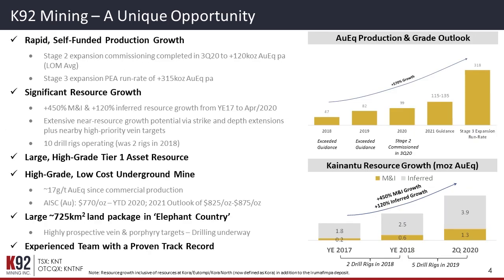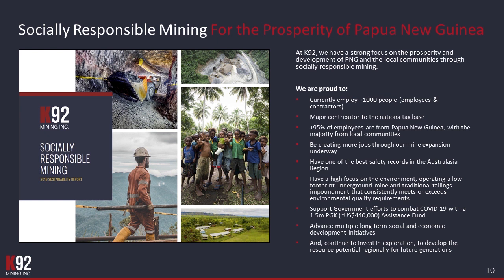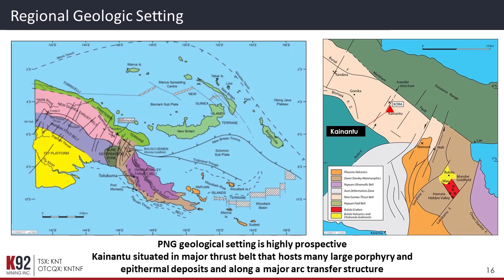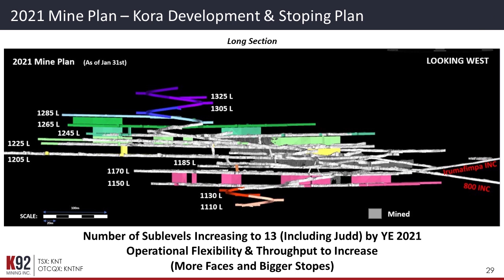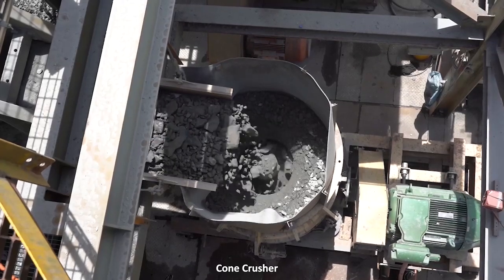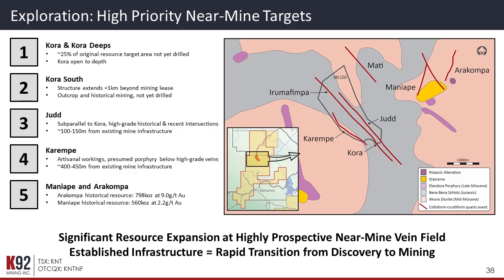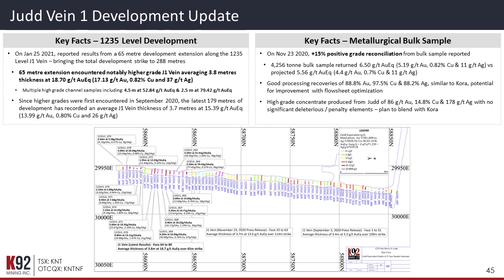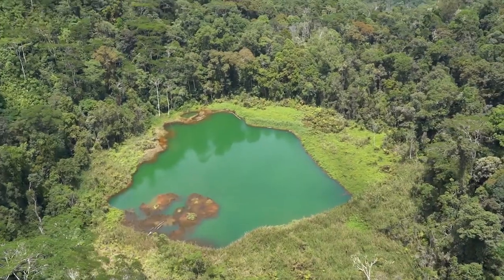K92 Mining - 2021 Kainantu Virtual Site Tour Video Presentation